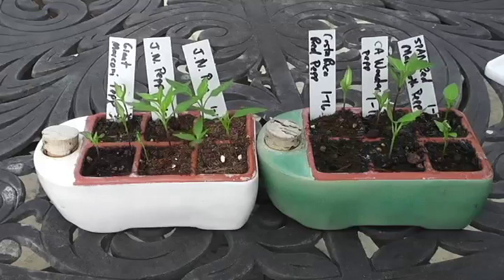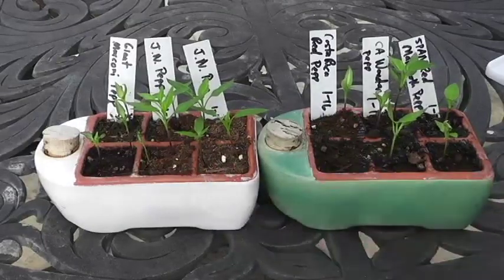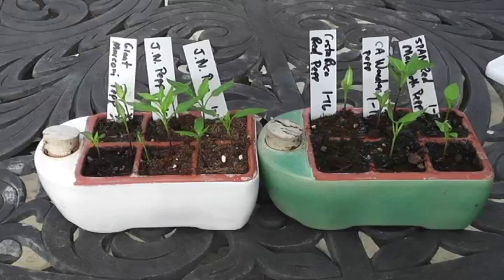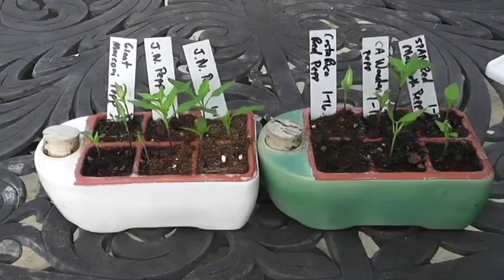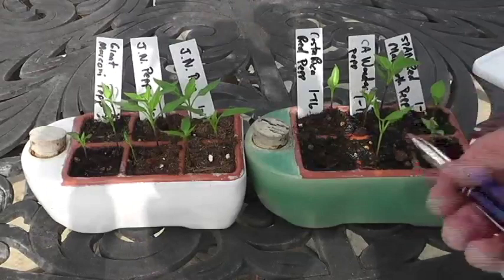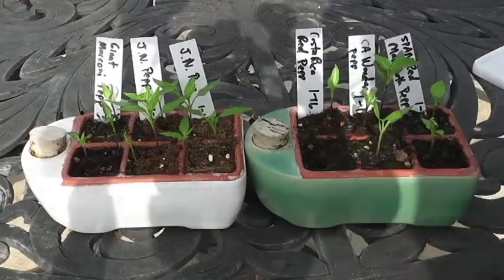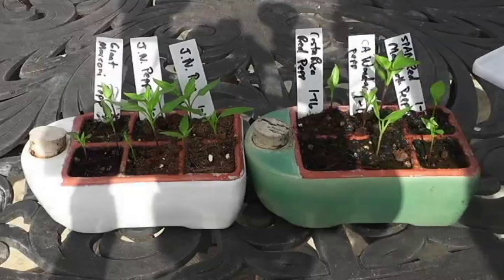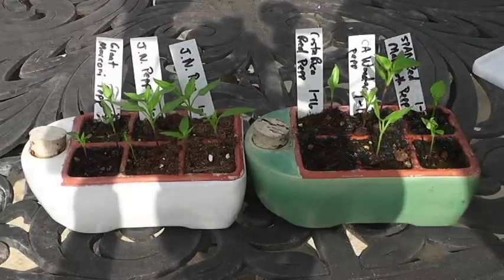Starting Pepper Plants from Seeds Series - Episode 2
In this episode I will show you the progress of the pepper seedlings.  The pepper plants have sprouted and I will show you what day 14 looks like. The germination rates of seeds were around 70%, with some pepper seeds doing better than others.  In this episode, I also discuss the different spectrums of light for plants.